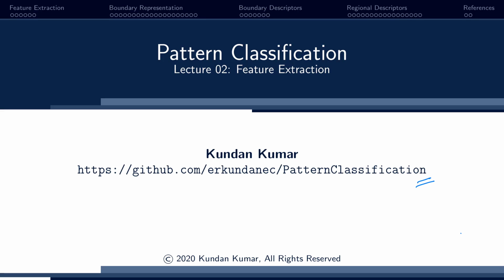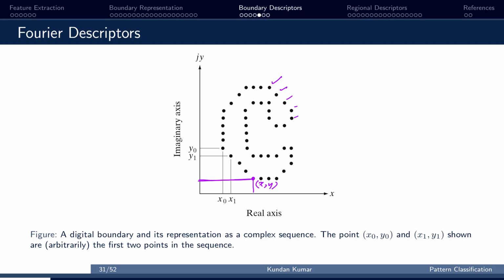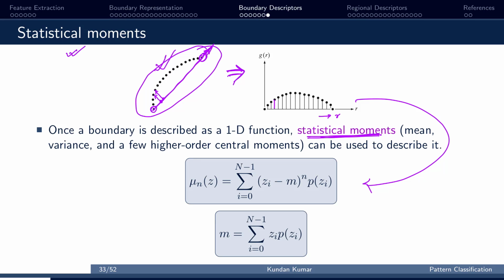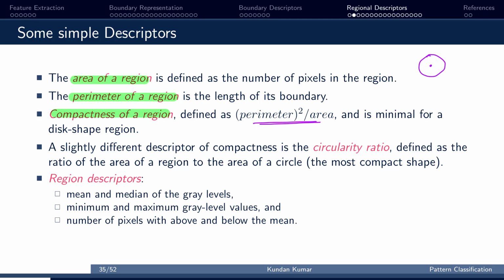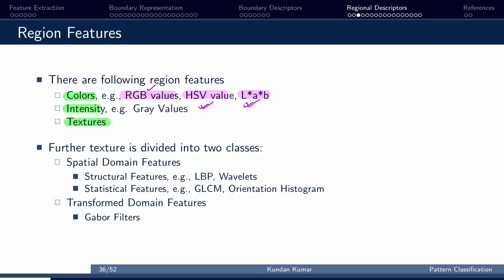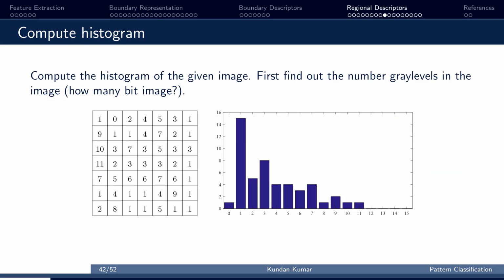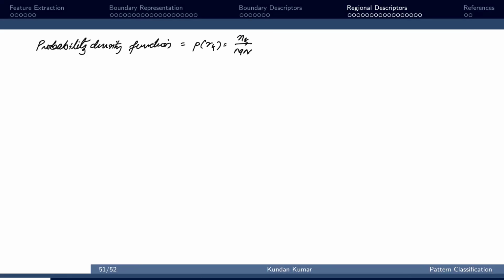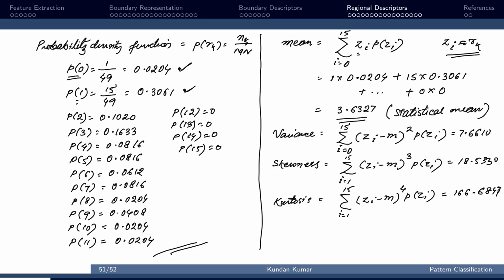Lec 06: Feature Extraction || Part 3